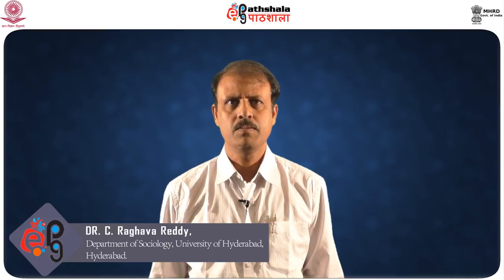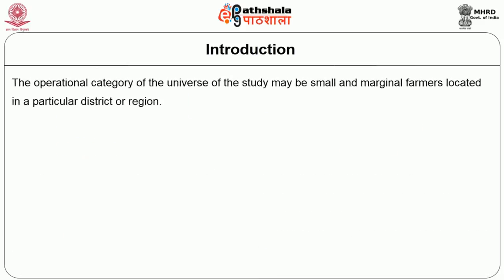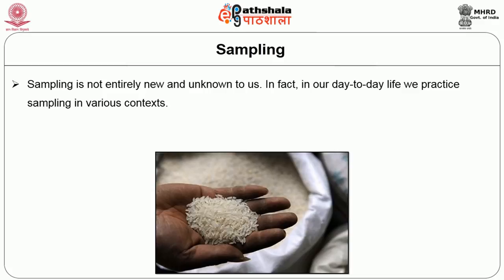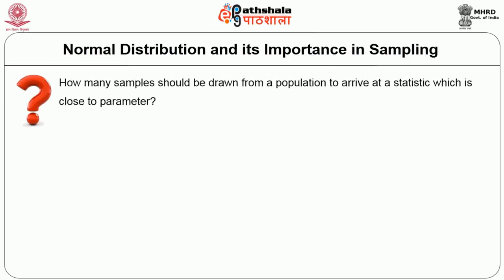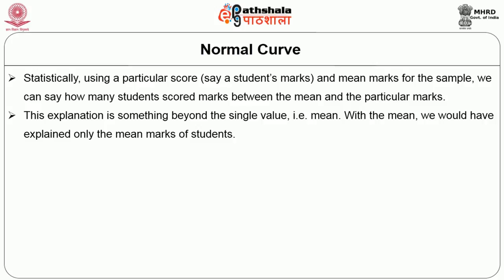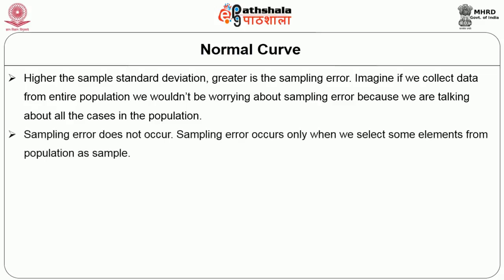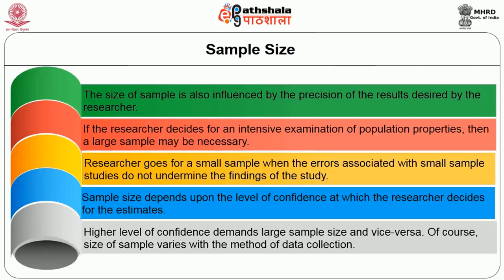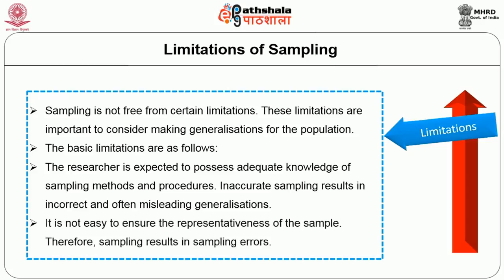Sampling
Subject:Sociology
Paper:Methodology of research in sociology